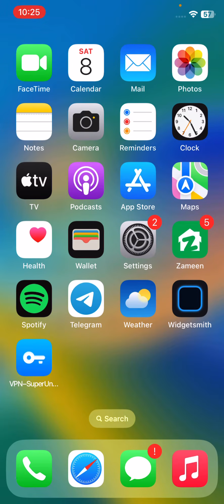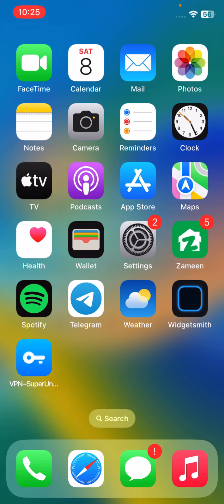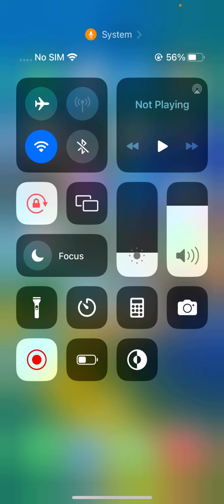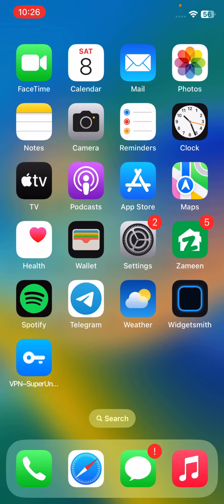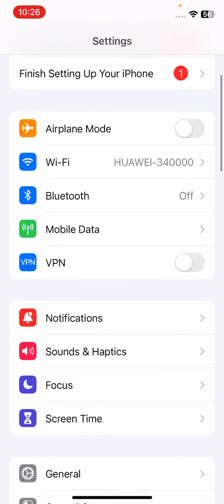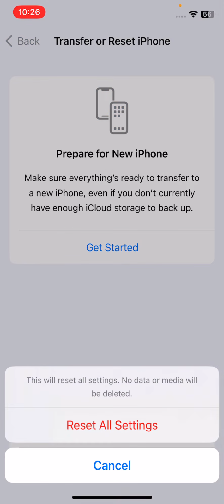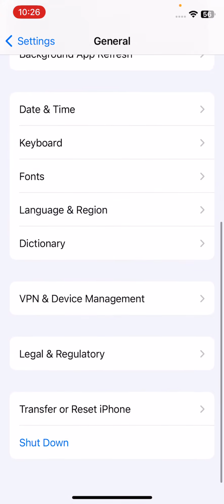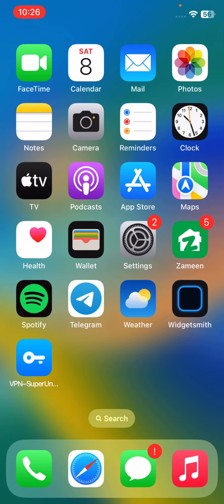How to Fix Unable to Answer Incoming Calls on iPhone Issue Solved